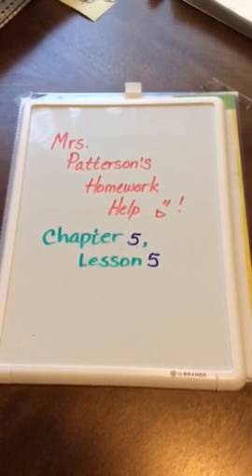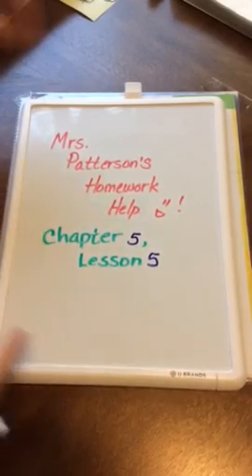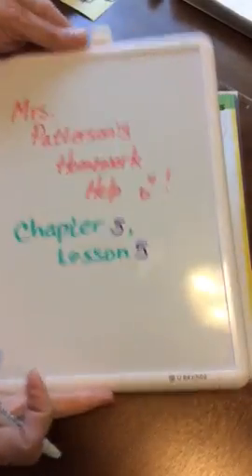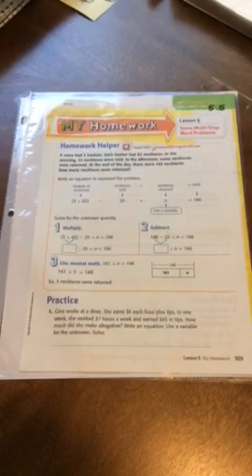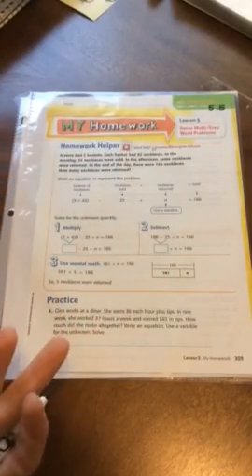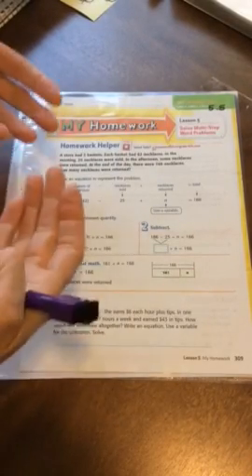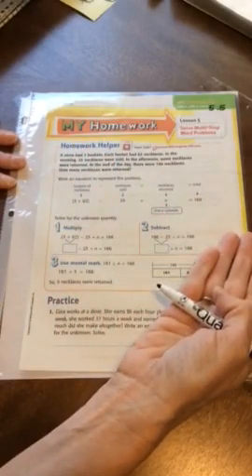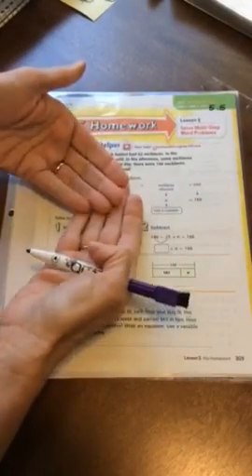Chapter 5, lesson 5